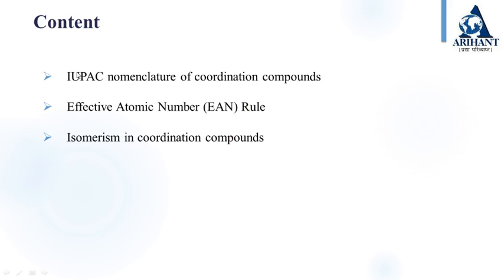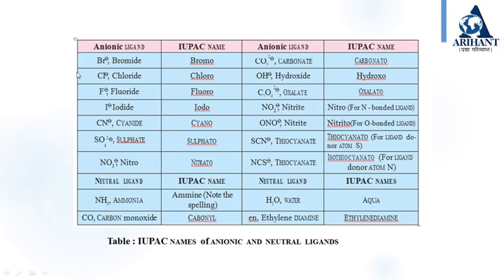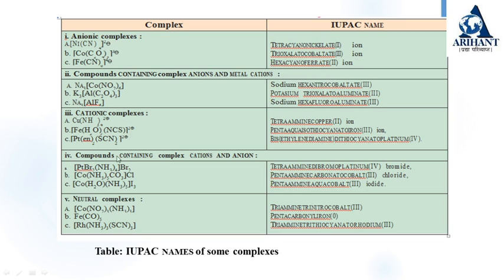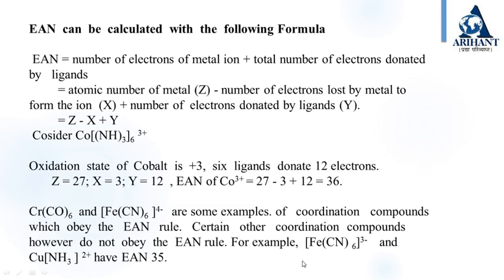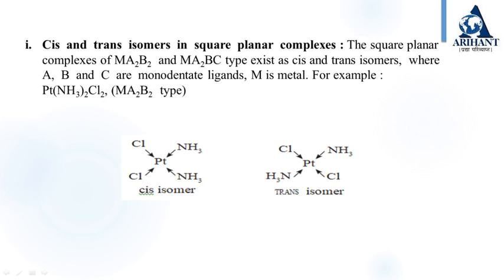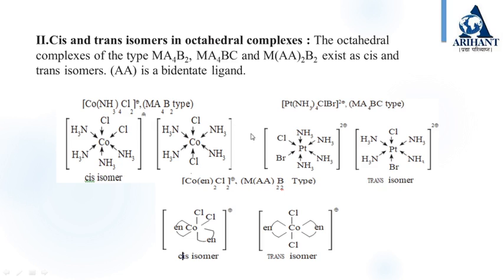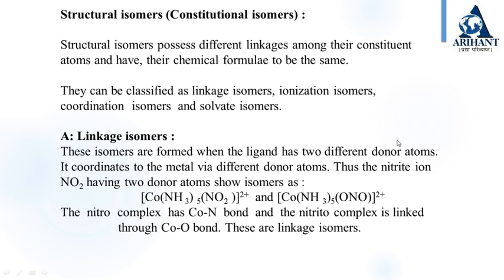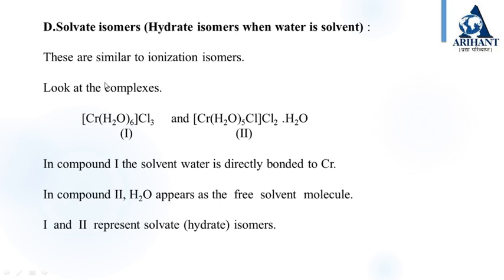Coordination Compounds- IUPAC Nomenclature , EAN Rule & Isomerism in Coordination Compounds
This video explains about IUPAC nomenclature of Coordination Compounds, Effective atomic number rule  and Isomerism in Coordination Compounds. It is useful for XII th chemistry students.